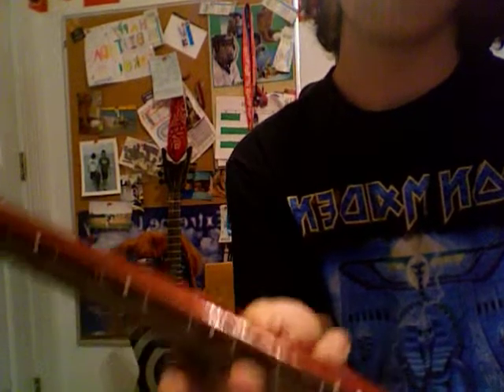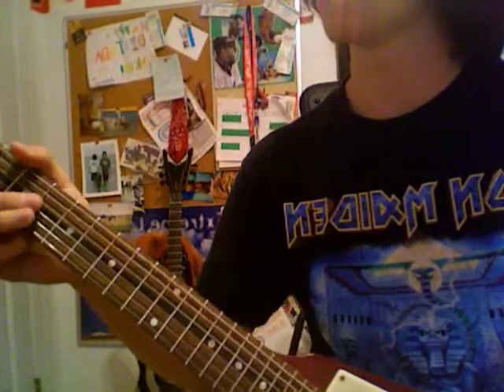Natural Harmonics Lesson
Quick Riffs are lessons that are short, sweet, and simple. They're for those riffs you want to learn fast and now!

This lesson is Natural Harmonics